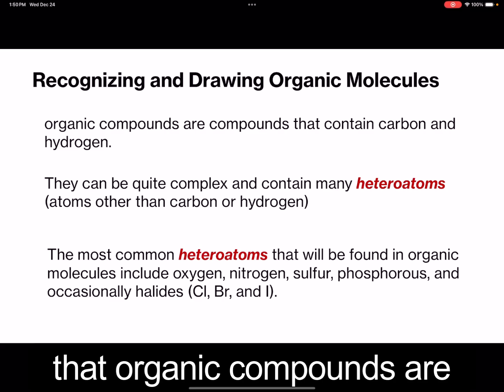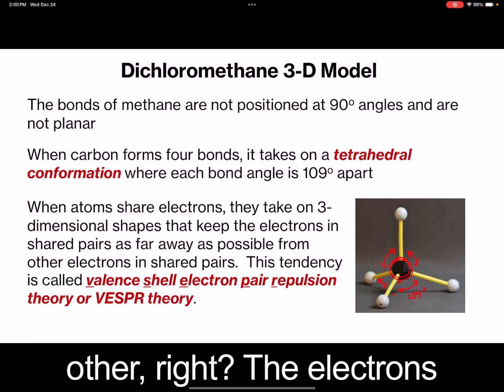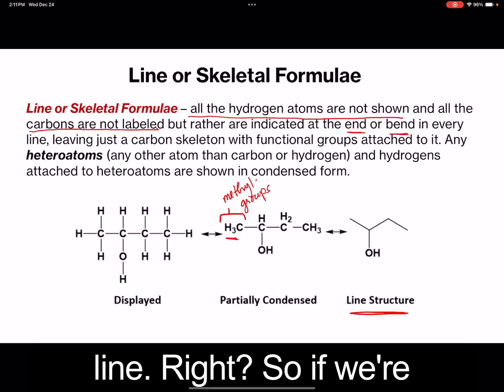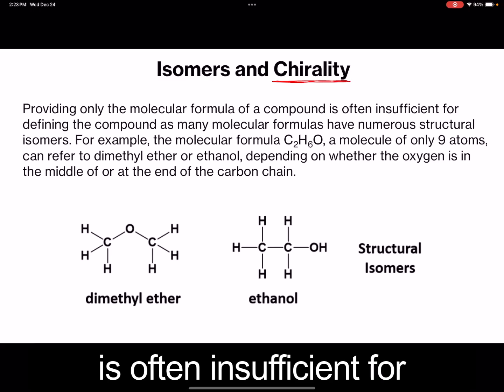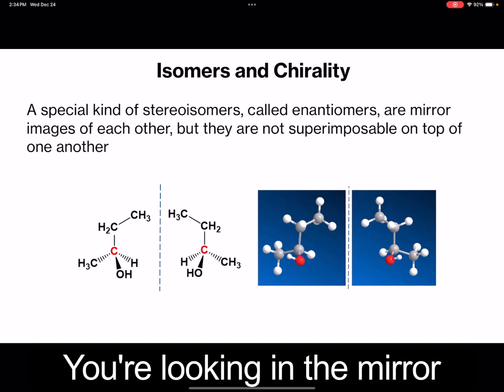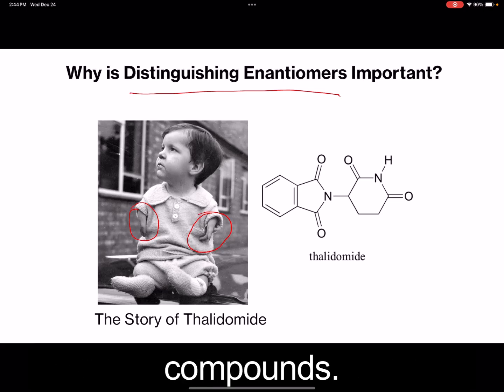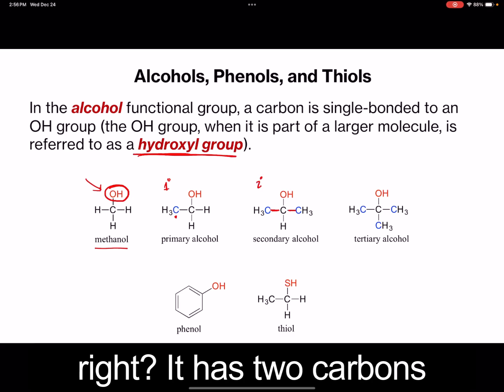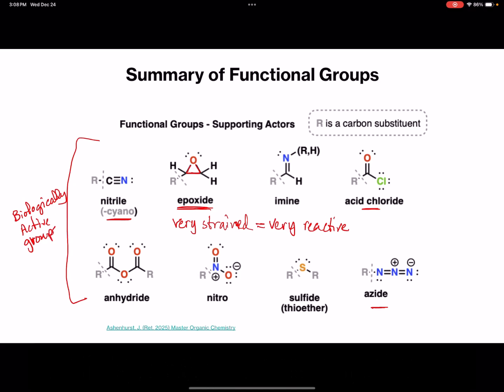CH322 Week 1 Lecture 2: Mini-Organic Chemistry Review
This mini-organic chemistry review refreshes key concepts needed for success in medicinal chemistry and pharmacology. The lecture reviews how organic molecules are represented using molecular formulas, condensed structures, skeletal (line) drawings, and 3-D models, emphasizing what structural information each format provides. Students revisit molecular geometry and VSEPR theory to understand why molecules have specific three-dimensional shapes.

The lecture introduces isomers, including structural isomers and stereoisomers, with a focus on chirality and enantiomers. The Cahn–Ingold–Prelog (CIP) priority system is used to assign R/S configurations, and pharmaceutical examples such as thalidomide and ibuprofen illustrate why stereochemistry is critical for drug safety and biological activity.

The review concludes with an overview of common organic functional groups found in drugs, including hydrocarbons, alcohols, amines, carbonyl-containing groups, carboxylic acids, and their derivatives. Emphasis is placed on how structure, functional groups, and 3-D shape influence chemical behavior and biological interactions, laying the groundwork for later discussions of drug binding and pharmacokinetics.